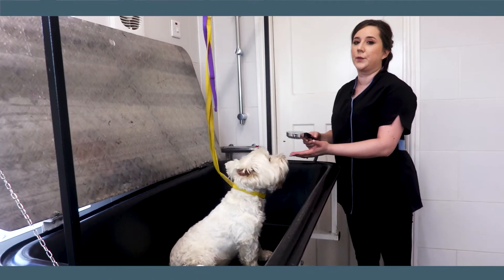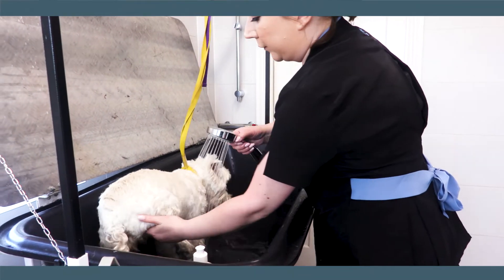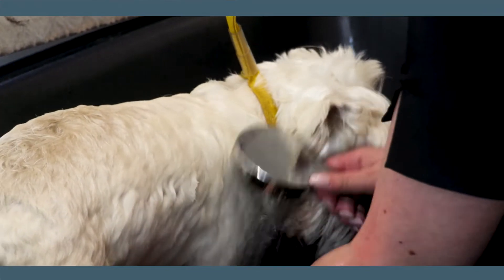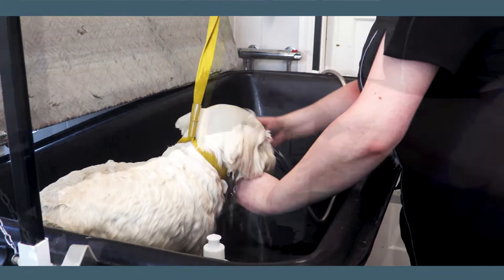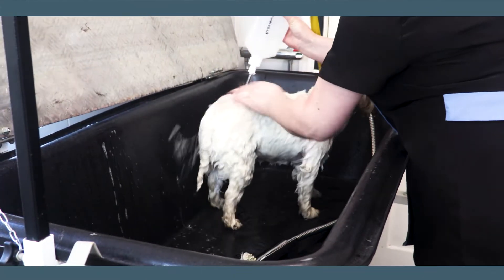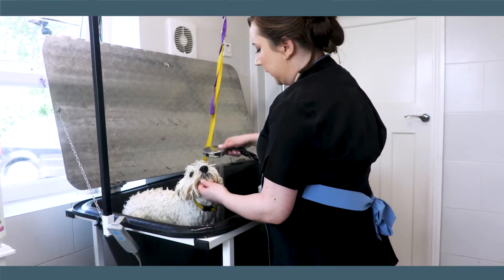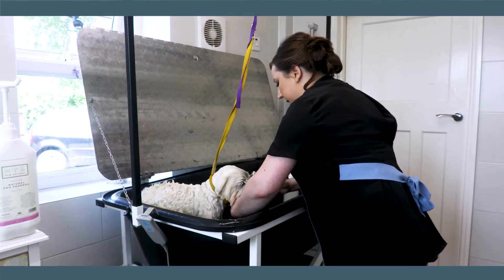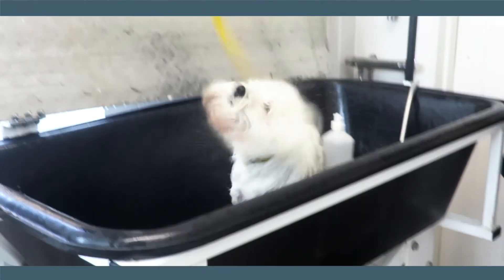How to bathe you dog using Paw Naturel shampoo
How to bathe your dog safely at home or in the salon using natural dog shampoo like paw naturel.